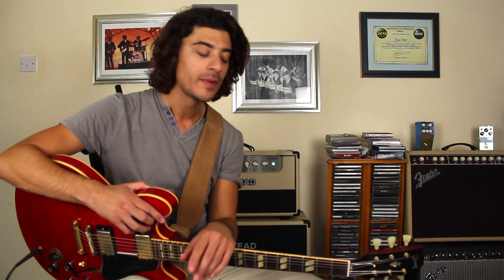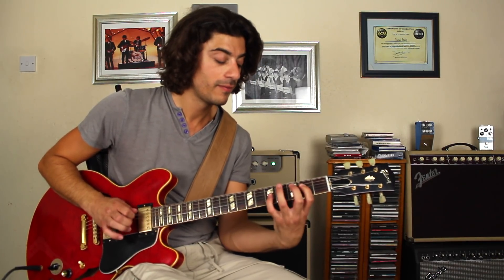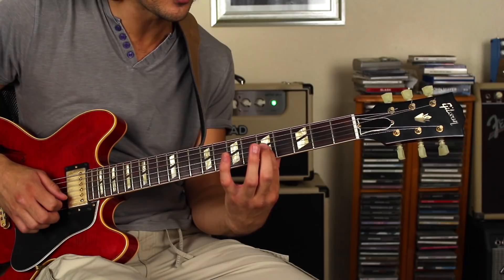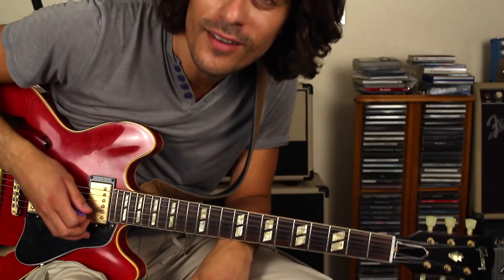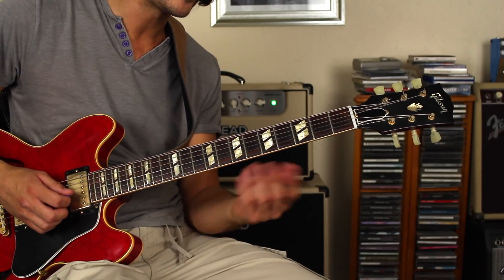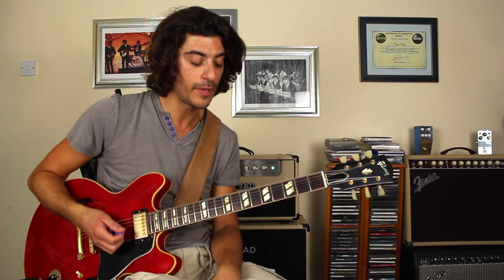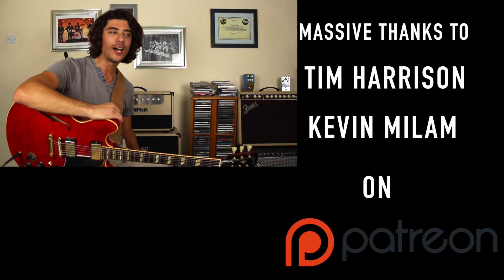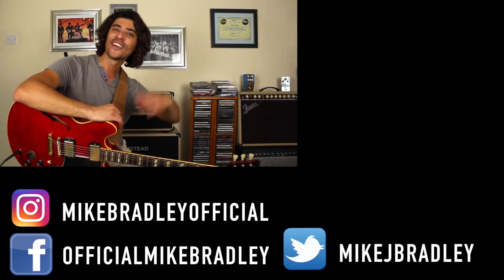Learn The Best Guitar Lick Ever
I love the sound of this. By milking those minor and major 3rds, it makes you sound amazing on the guitar! And the good old pentatonic is always close by.